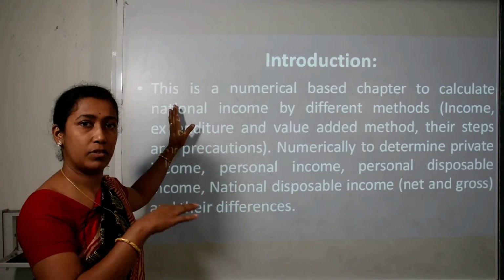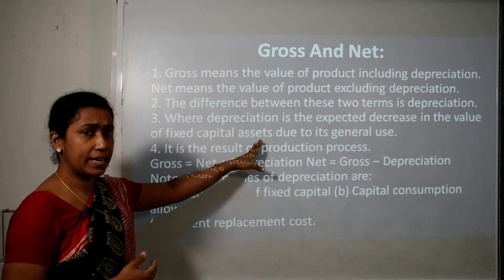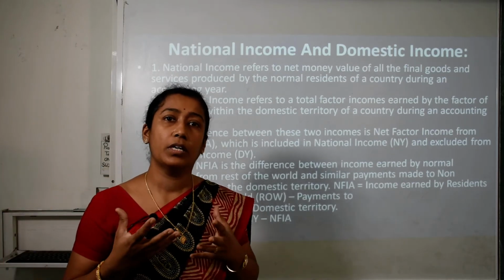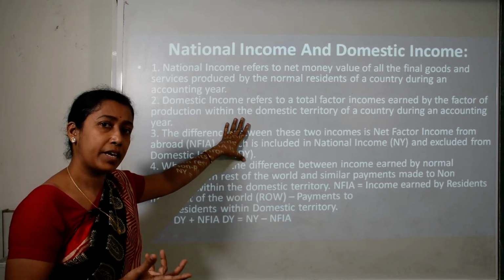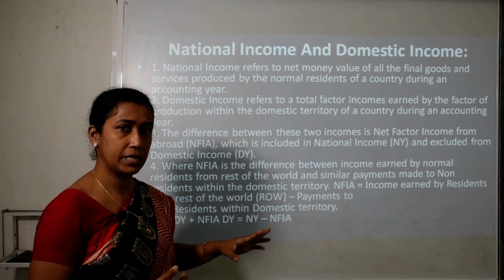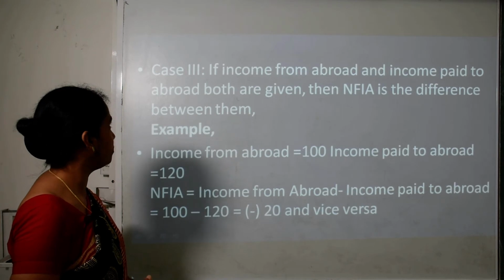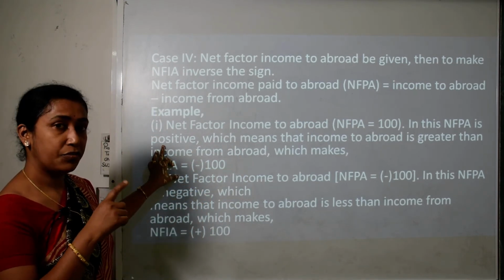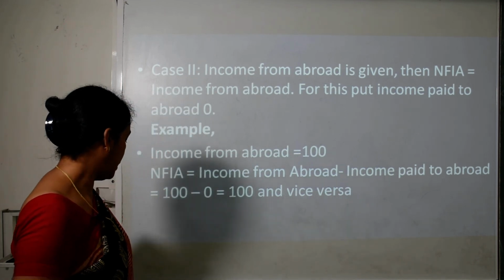Class 12th Economics (X Video)